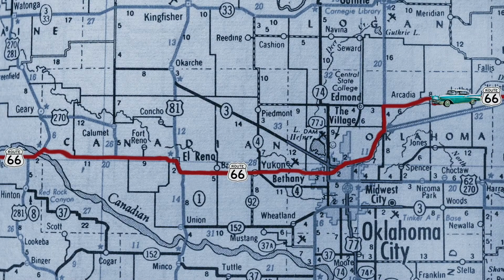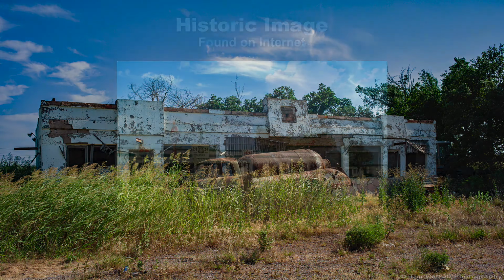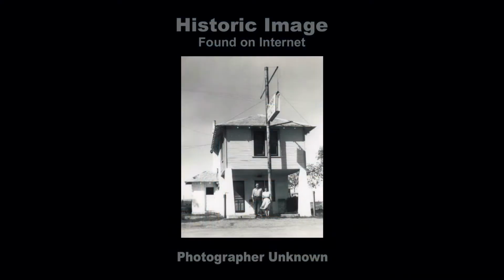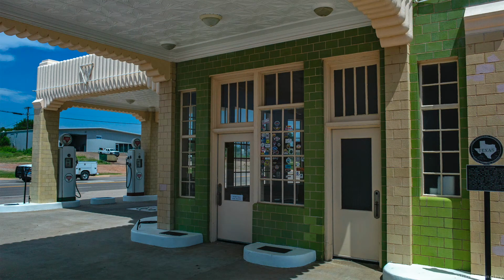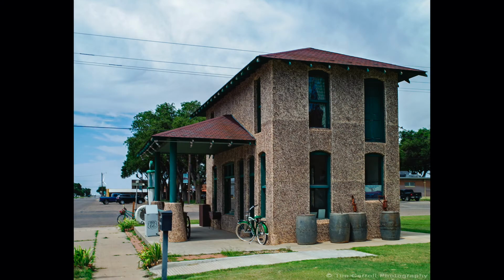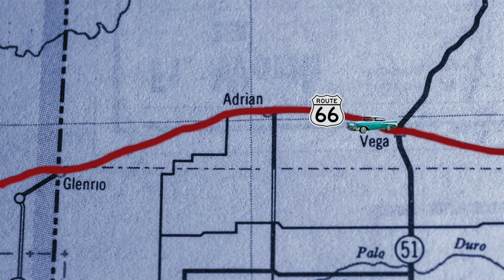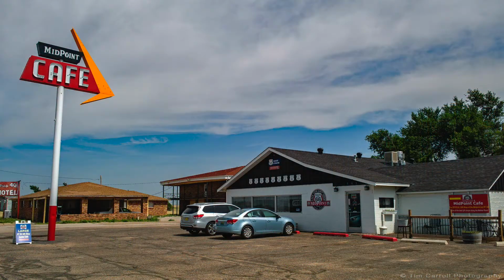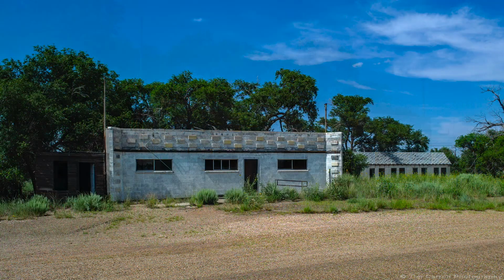Gems & Hidden Histories on Route 66, Episode #9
We travel from the middle of Oklahoma, thru Texas and just over the border into New Mexico.

Addresses of locations shown on the video (all locations are on the 1926 alignment of Route 66 unless otherwise noted):

Camelback Bridge, US Rte 66 @ Canadian River, Caddo County, OK
Hinton Junction, US Rte 66 @ US Rte 281, Hinton, OK
Lucille’s Historic Gas Station, US Rte 66, Hydro, OK
Conoco Tower Station, 1242 N. Main Street, Shamrock, TX
Magnolia Gas Station, 105 S. Main Street, Vega, TX
Vega Motel, 1005 Vega Blvd., Vega, TX
The Bent Door Cafe, Adrian TX
The Midpoint Cafe, 305 W. Hist Rte 66, Adrian, TX
Glenrio Post Office/Bar, Glenrio, NM